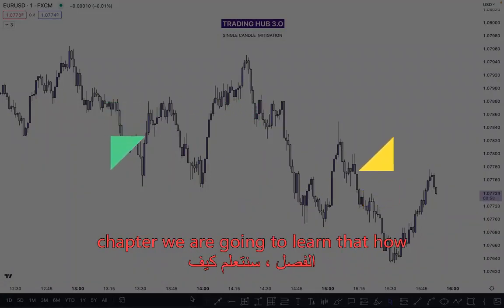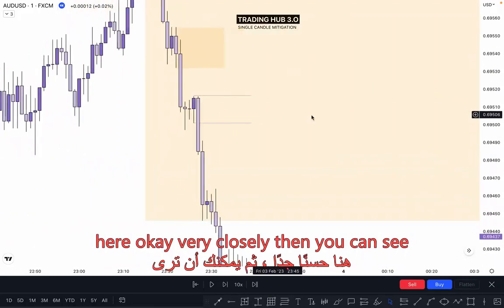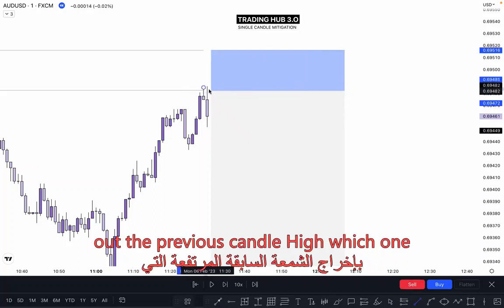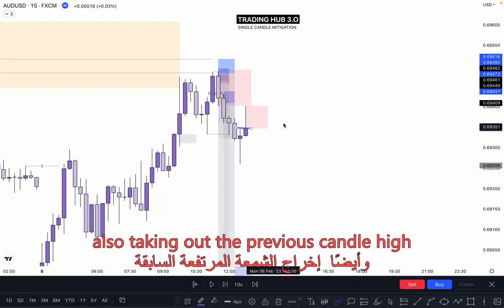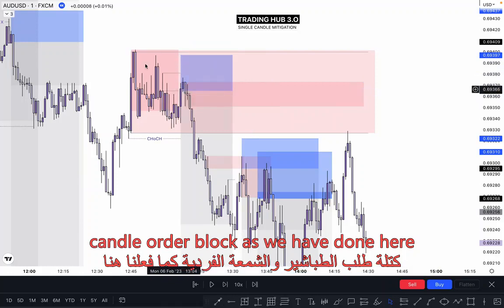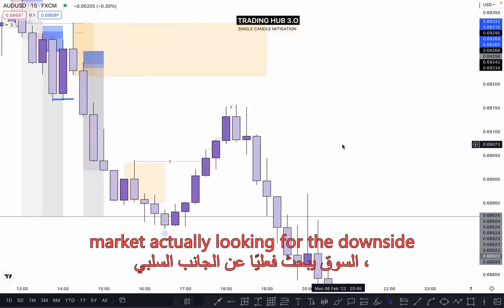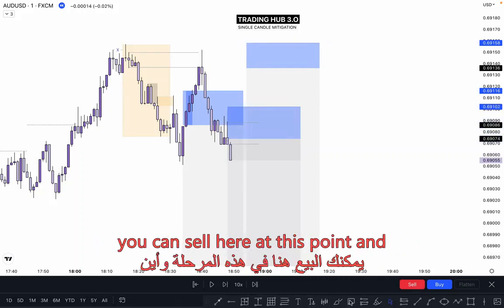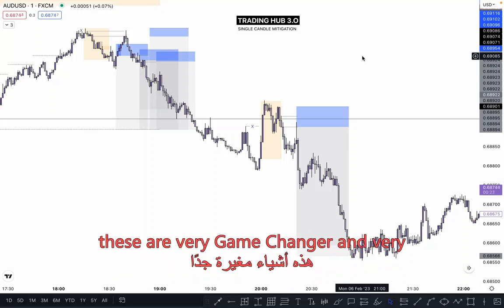part 16, all together Trading Hub 3.0 مترجم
اخلاء مسؤولية, هذة ليست توصية للاستخدام فى اسواق المال بل هو راي و افكار ليس الا